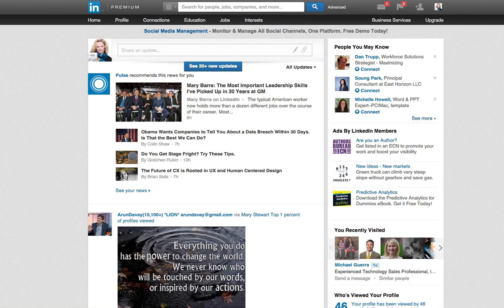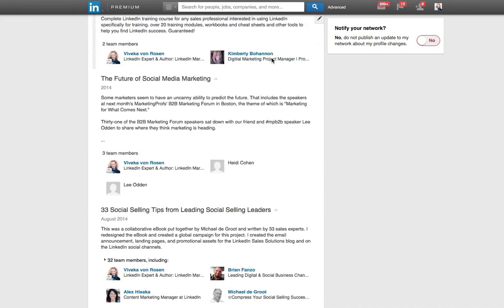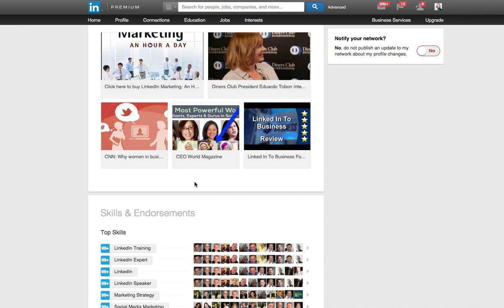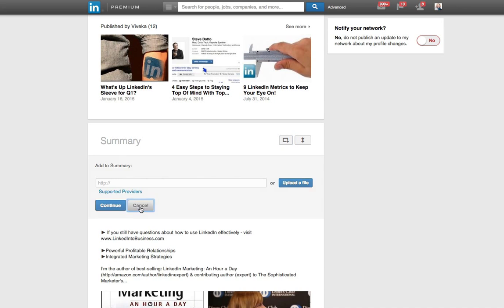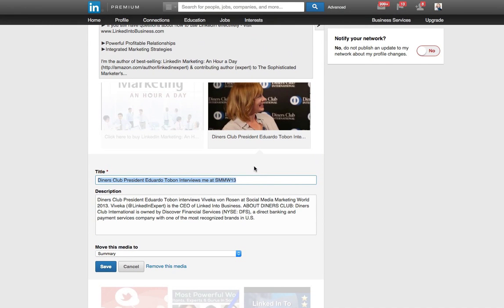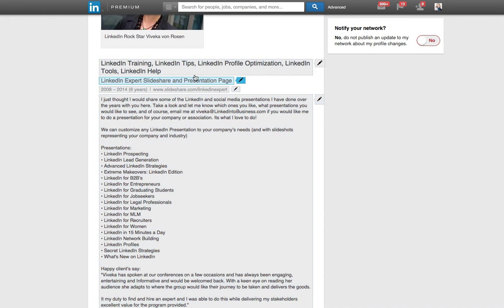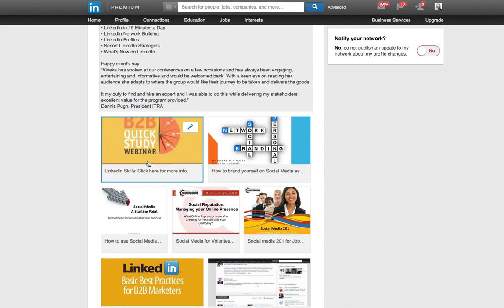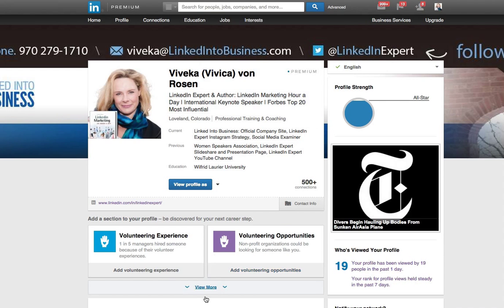Adding Media and Video to Your LinkedIn Profile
It used to be that you would have to upload a PPT presentation with your video embedded in it with the Slideshare app to get video on LinkedIn.  But now you just have to use the Media Upload button in your Summary, Experience or Education sections to upload a video link (I've found YouTube works best).  You can upload any type of YouTube video - client testimonials, interviews, presentations, etc.  You can, of course also upload PDFs, word docs, jpegs and more.

Watch how in this video.